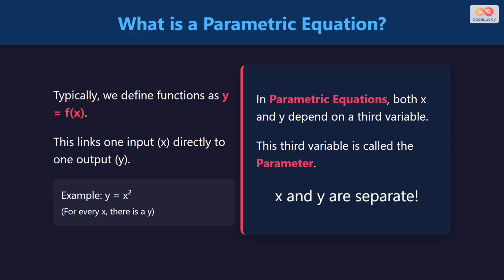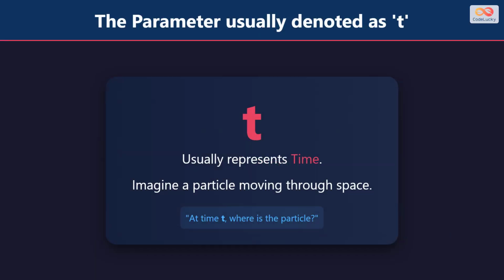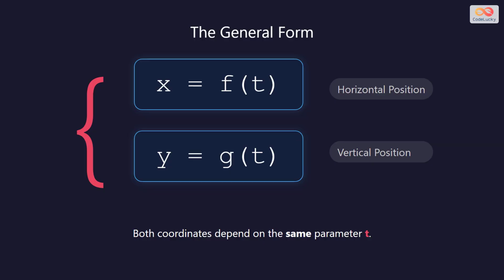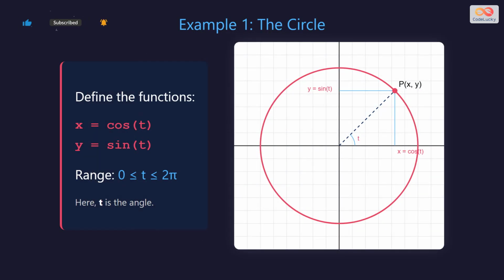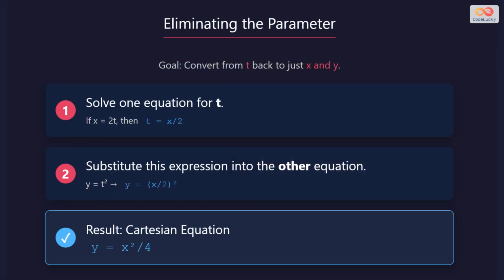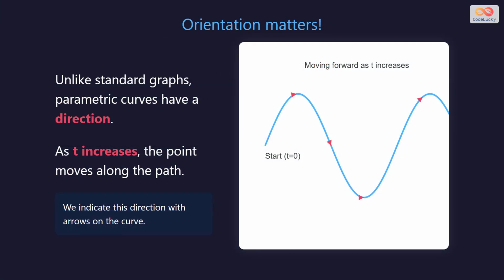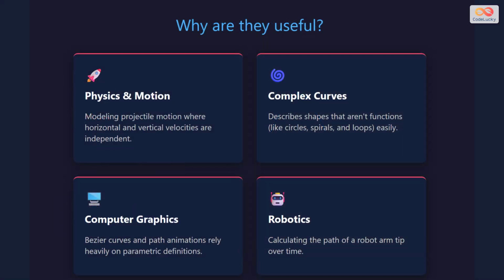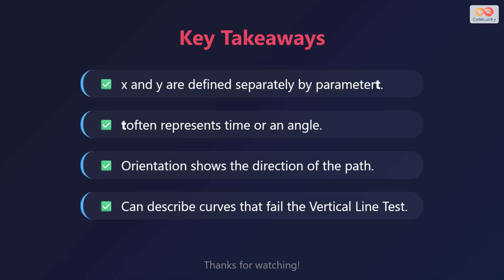Parametric Equations Explained: x=f(t), y=g(t) | Calculus 1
Learn the fundamentals of Parametric Equations in this beginner-friendly Calculus tutorial! 📈

We break down how to define curves using a parameter 't', visualize the difference between standard functions and parametric curves, and walk through examples like the unit circle and parabolas. Perfect for Calculus 1 students or anyone interested in math visualization.

Key Topics:
- What is a parameter?
- Graphing x(t) and y(t)
- Eliminating the parameter

Chapters:
00:00 - Introduction
00:13 - What is a Parametric Equation?
00:34 - The Parameter 't'
00:54 - The System
01:12 - Example: The Circle
01:29 - Graphing Points
01:46 - Eliminating the Parameter
02:07 - Orientation
02:25 - Applications
02:44 - Summary
03:04 - Outro